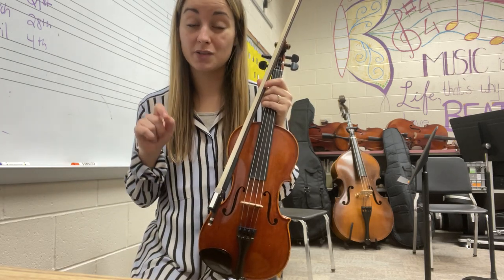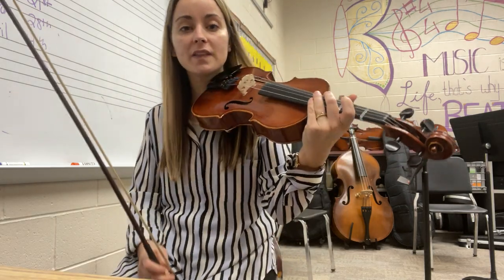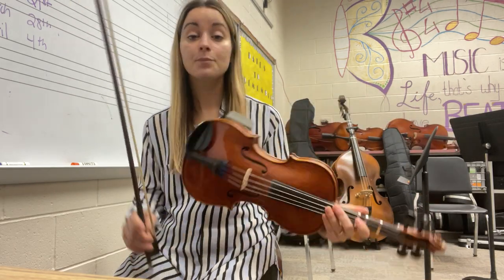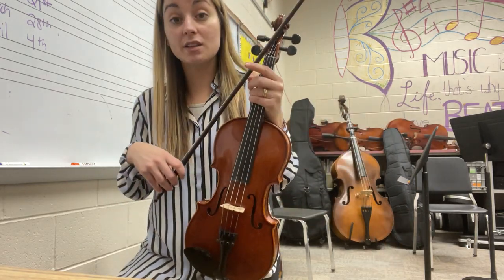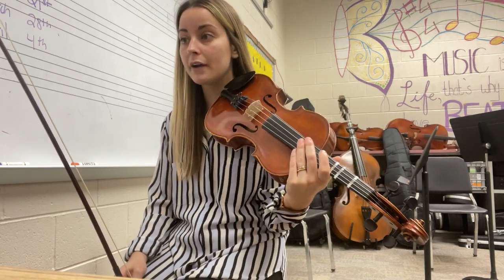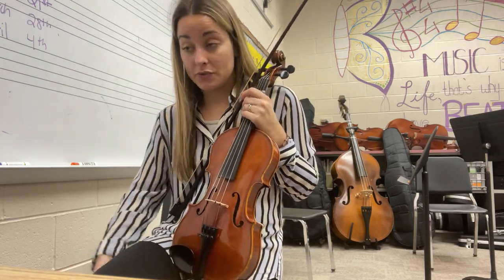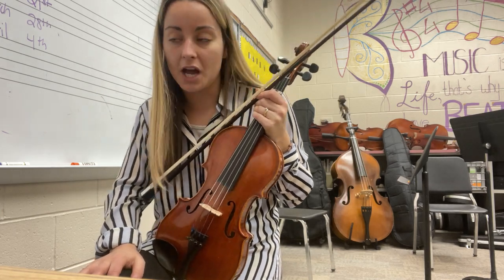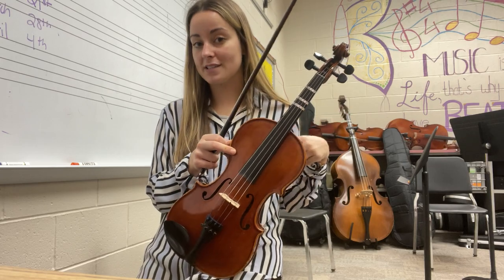Pepperoni Pizza Rock Violas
To help all violas learn their part for Pepperoni Pizza Rock by Brian Balmages